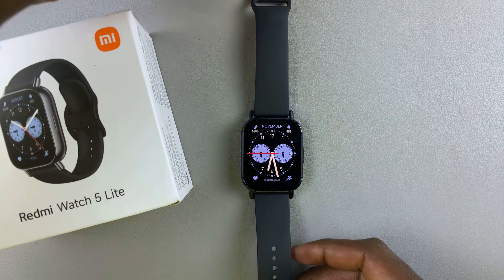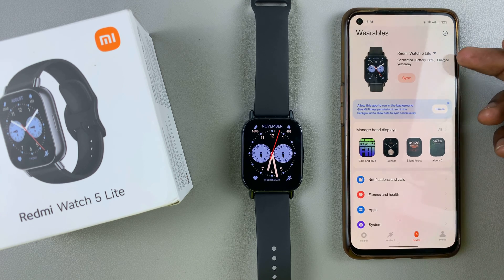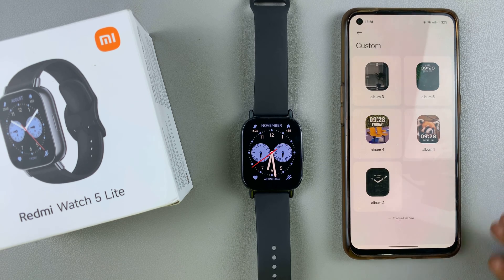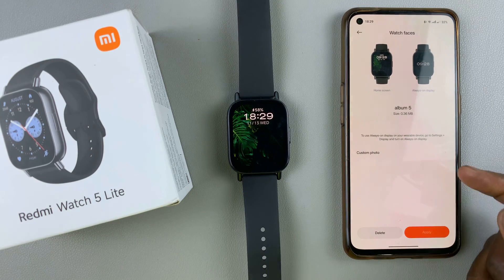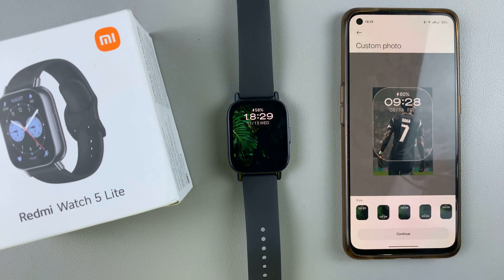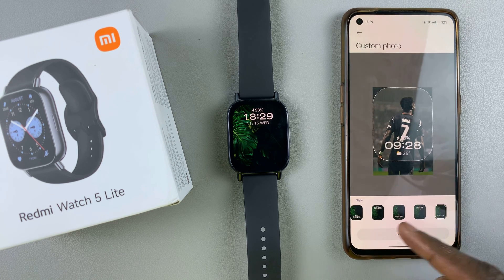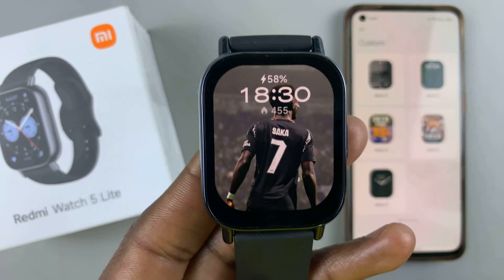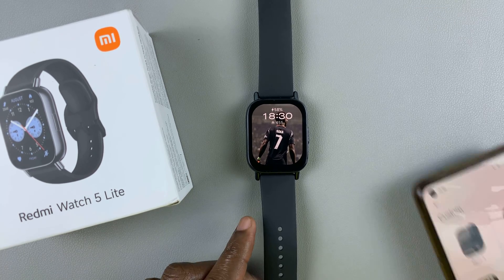How To Use Custom Photo Watch Face On Redmi Watch 5 Lite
Here's exactly how to use a custom photo watch face on the Redmi Watch 5 Lite & Redmi Watch 5 Active. Set up a custom photo as your watch face background on your Redmi Watch 5.

Personalize your Redmi Watch 5 with your favorite photos; a picture of your loved ones, your pet, or a scenic shot, making your smartwatch truly unique.

How To Use Custom Photo Watch Face On Redmi Watch 5 Active:
How To Set a Photo Watch Face On Redmi Watch 5 Lite:
How To Set a Photo Watch Face On Redmi Watch 5 Active:
How To Use Custom Photo as Watch Face Background On Redmi Watch 5 Lite:
How To Use Custom Photo as Watch Face Background On Redmi Watch 5 Active:
How To Use Photo as Watch Face On Redmi Watch 5 Lite:
How To Use Photo as Watch Face On Redmi Watch 5 Active:

Step 1: Launch the Mi Fitness app on the phone that is paired to your Redmi Watch 5 and navigate to the "Device" tab. Ensure your Redmi Watch 5 is selected. This is in case you have more than one device set up there.

Step 2: Tap on the "Manage Band Displays" option. Here, you should see two categories.

The "Online" category is for downloading more watch faces. The  "Local" category houses all the pre-installed watch faces and the watch faces you have already downloaded to your device.

Step 3: Make sure you're on the Online category, from where you should see the "Custom" option in the top categories. Tap on it to open, then choose the template you'd like to use in conjunction with your photo watch face.

Step 4: Once you tap on the template, you can tap on "Apply" to download the template to your watch face first. Alternatively, you can simply select the "Custom Photo" option to proceed.

Step 5: Select the photo gallery and choose the photo that you'd like to use as your watch face background.

Step 6: Once you select a photo, you can customize its appearance. You may need to adjust its size and position to ensure it fits the watch's screen perfectly.

You can also choose the different styles to use in the bottom of the page, as you preview them in real time. Experiment with different adjustments until you're satisfied with the result, then tap on "Continue".

Step 7: You should now be taken back to the page where you'll be able to preview your custom photo watch face on the home screen and on Always On Display.

Step 8: If you like how it looks, tap on "Apply" to update your watch face on the Redmi Watch 5. The custom photo watch face will now appear on your watch.